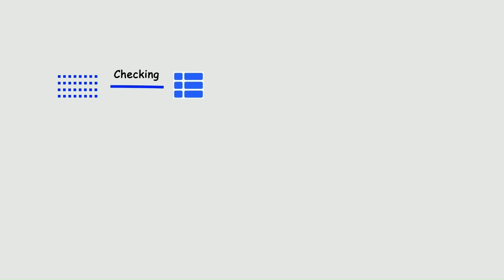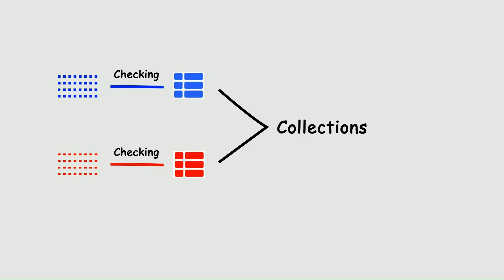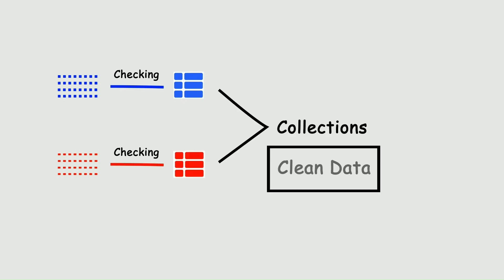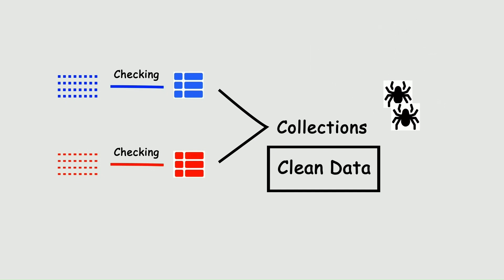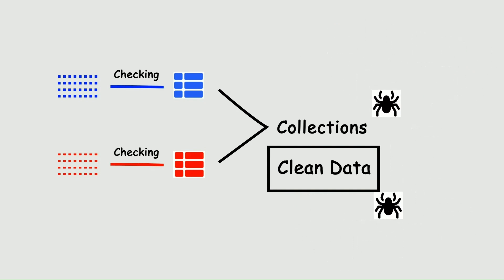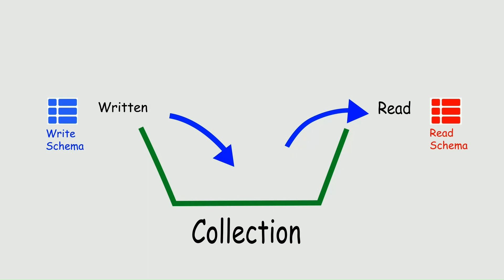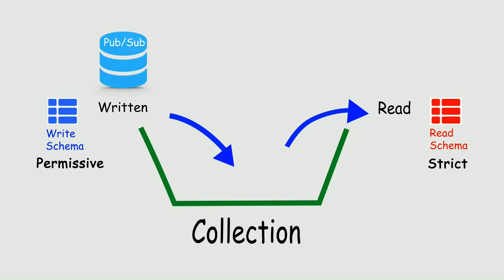Write Schema vs Read Schema in 100 Seconds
This video explains a data management concept in 100 seconds:
What are write schema and read schema?
When would you use both versus one?